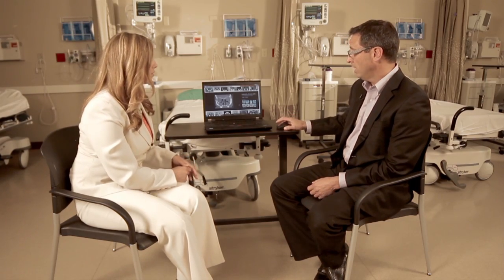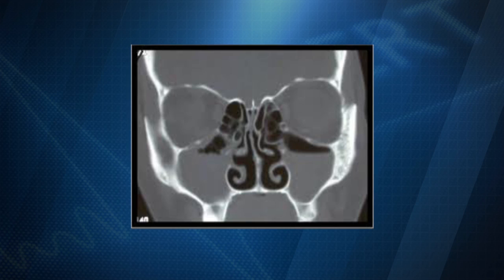Medical Montana: Helena ENT -- Discussion of an Abnormal CAT Scan